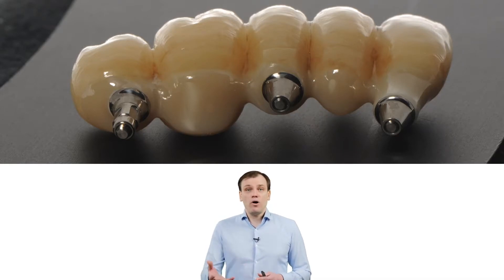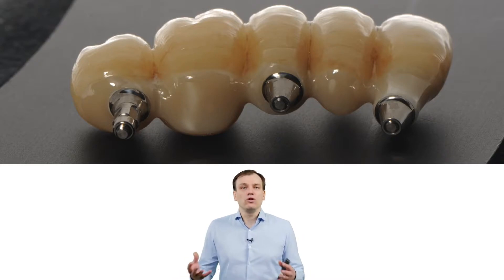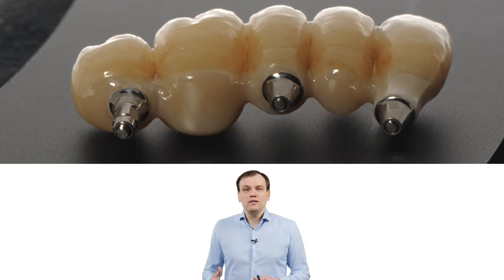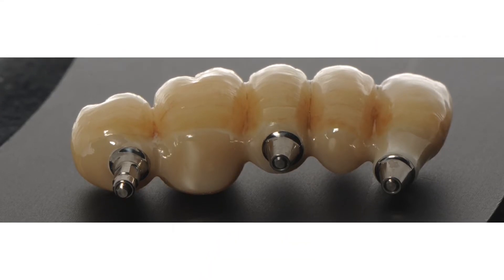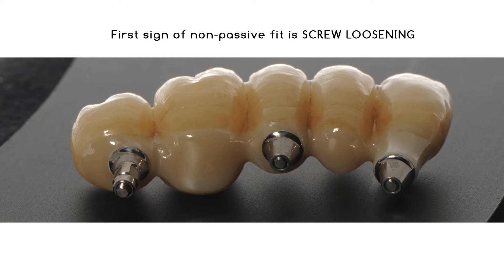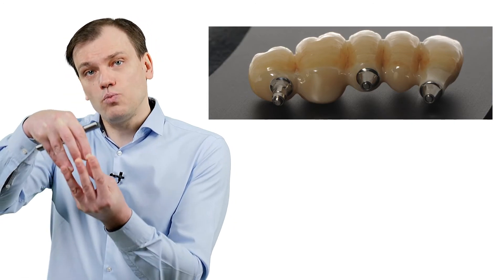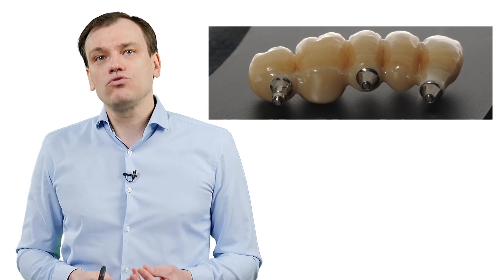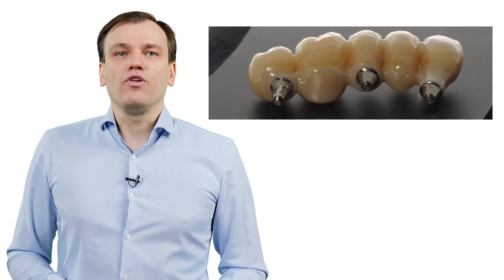Tomas Linkevicius - 7. Screw-retained Ti-base restorations. Single, angulated, FPDs and full-arch